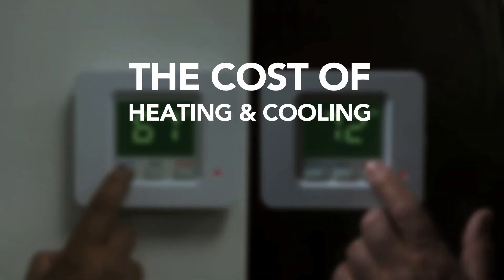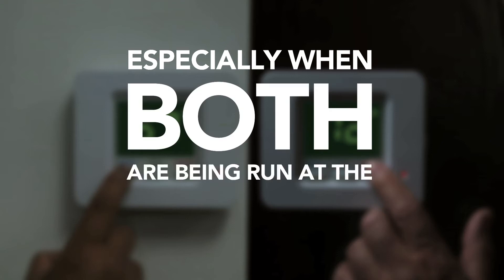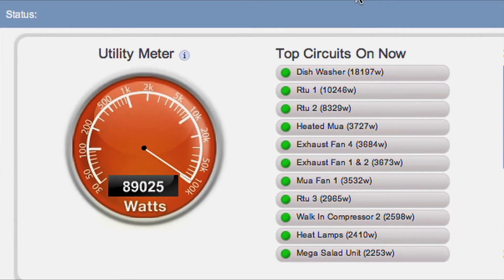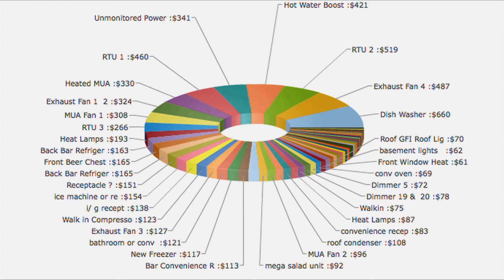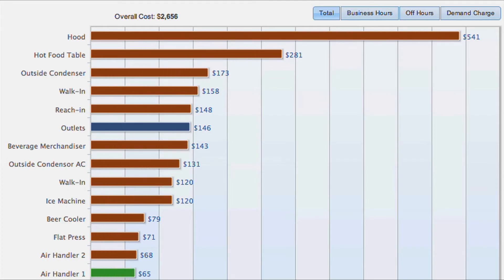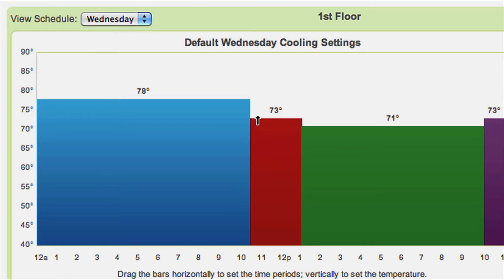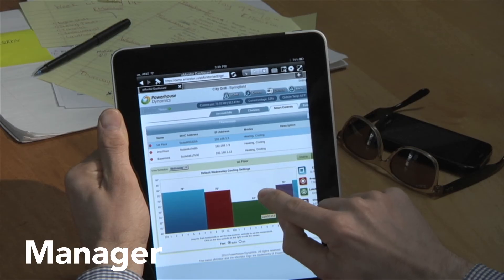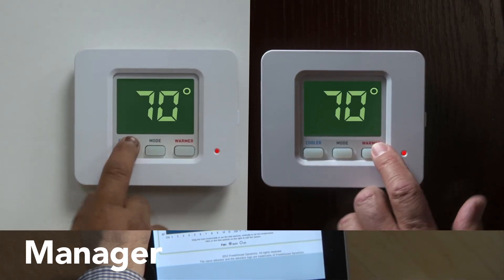Dueling Thermostats | Centrally Manage Your Energy and Assets Remotely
The cost of heating and cooling can quickly get out of hand. Centrally manage your energy and assets, enterprise-wide, with SiteSage from Powerhouse Dynamics.